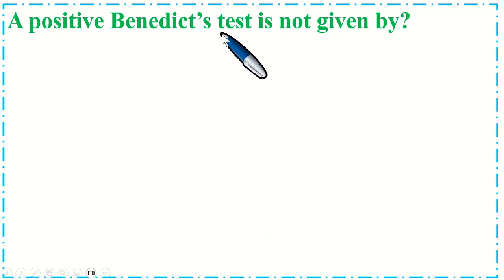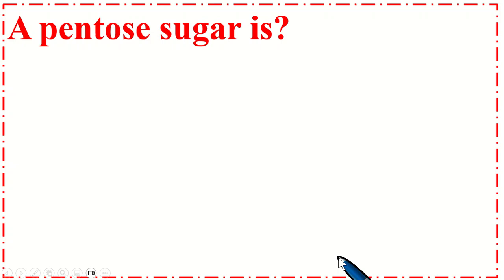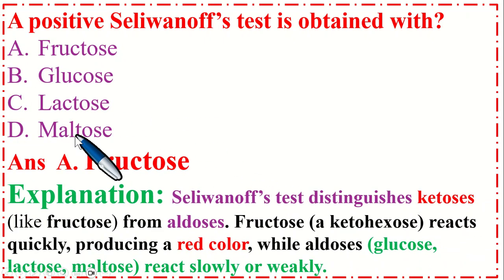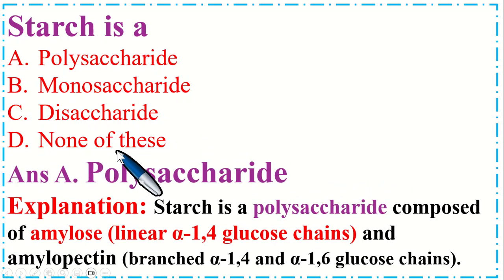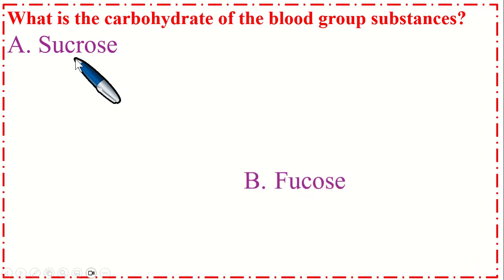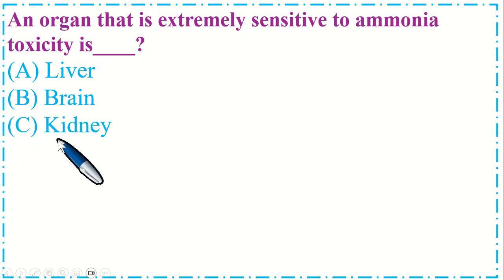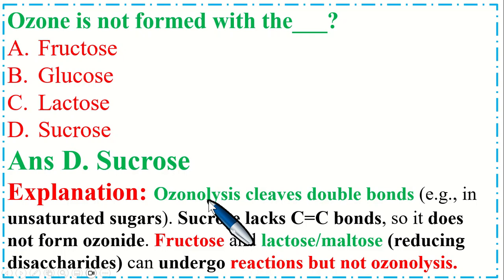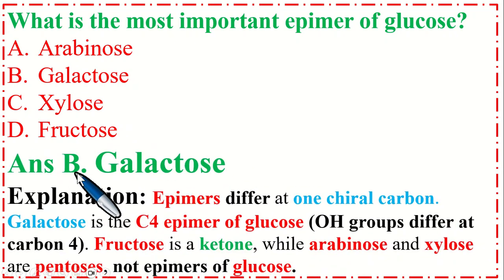🔥KMU-CAT 2nd TEST 2025 PREPARATION-1A kmucat science kmucattest chemistry medical education 📈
📈 KMU-CAT 2nd TEST 2025 PREPARATION-1A, Entry Test MCQs with Answers. 🚨